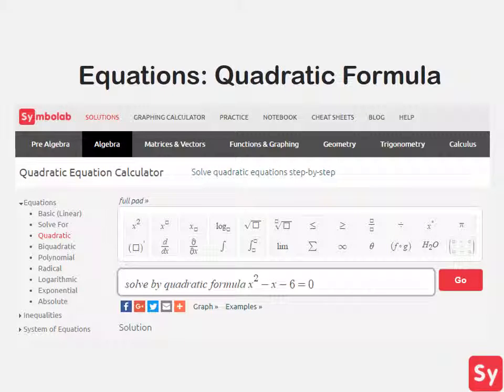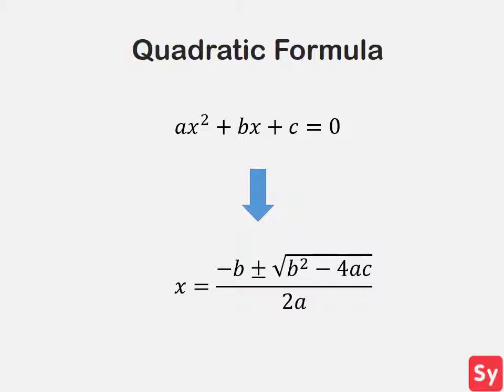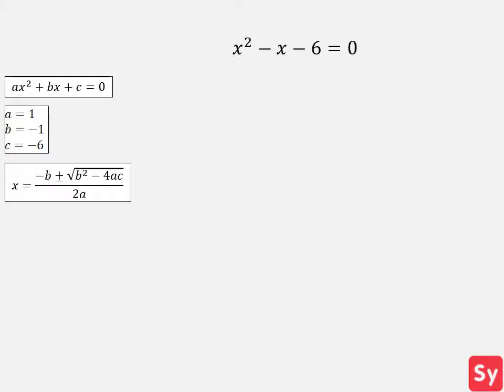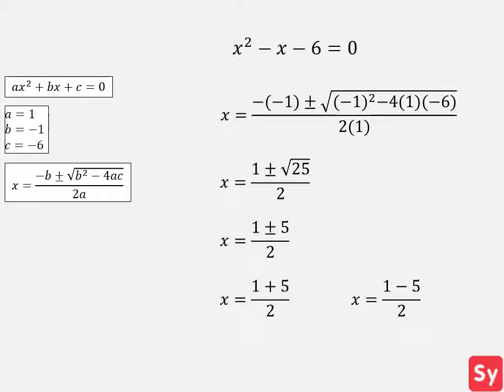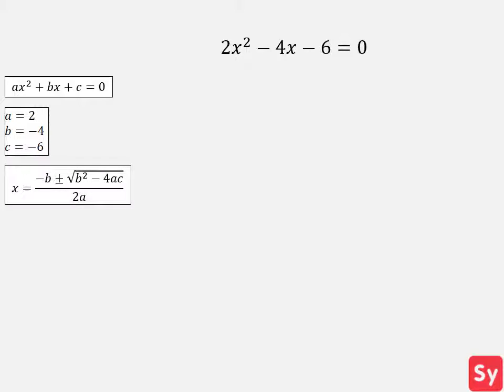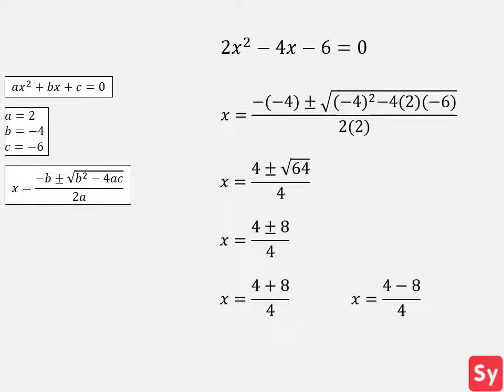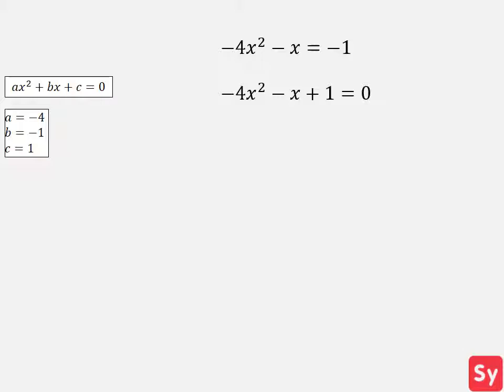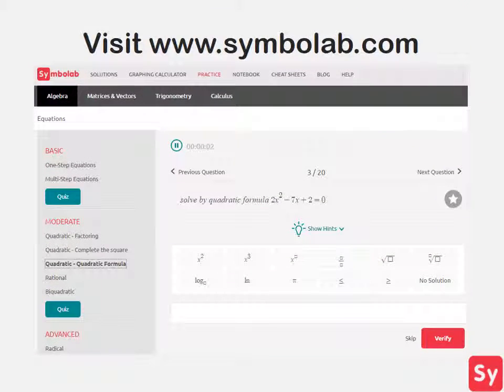Equations: Quadratic Formula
In this video, we talk about how to solve quadratic equations by using the quadratic formula.